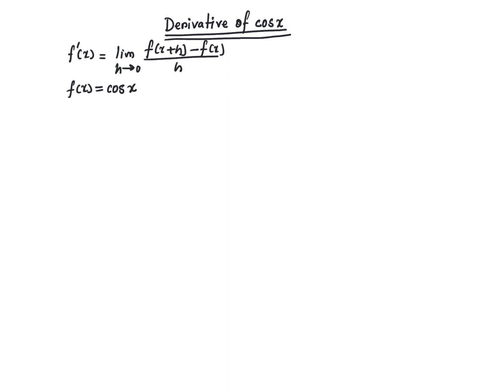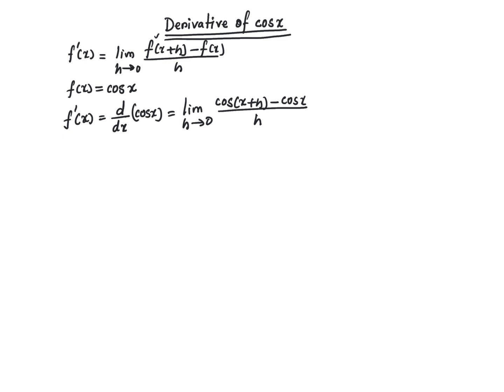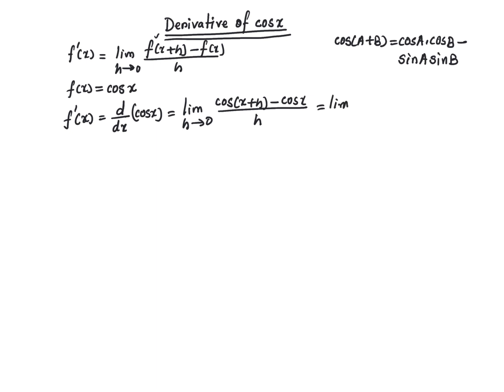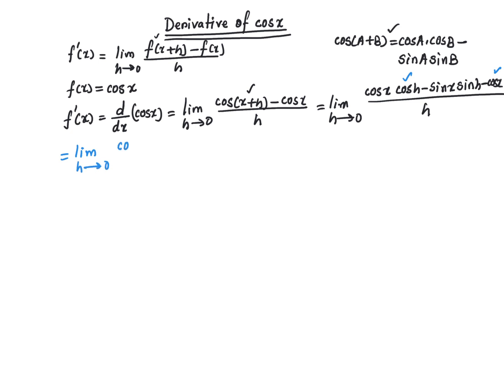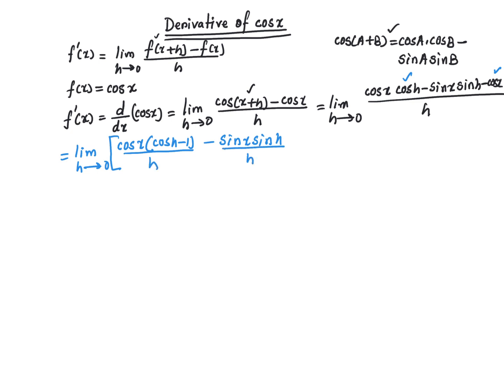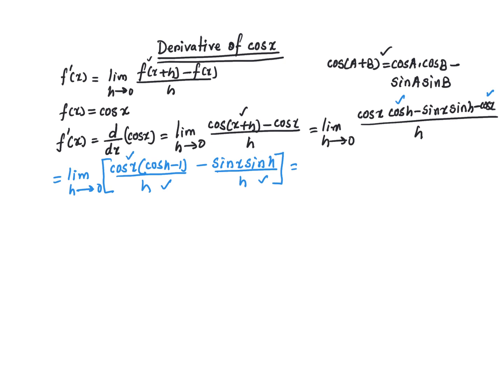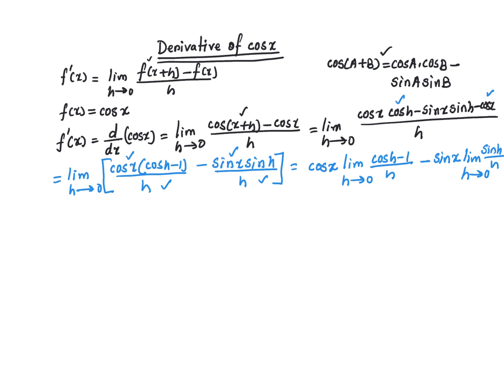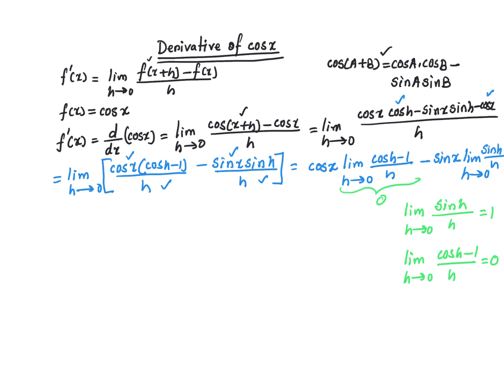Derivative of cosx 1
Find derivative of cos(x) using the definition of derivative.